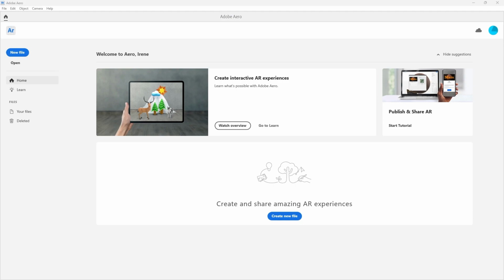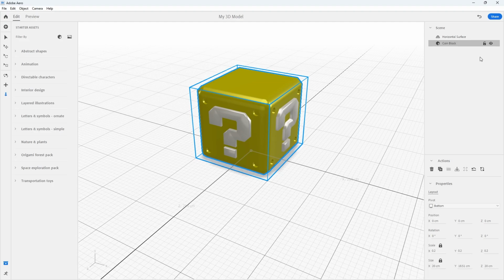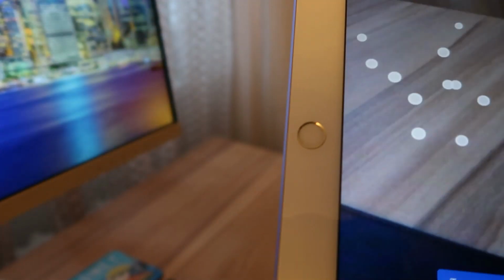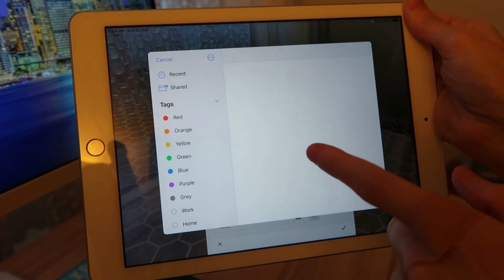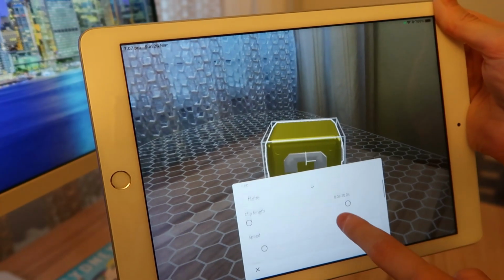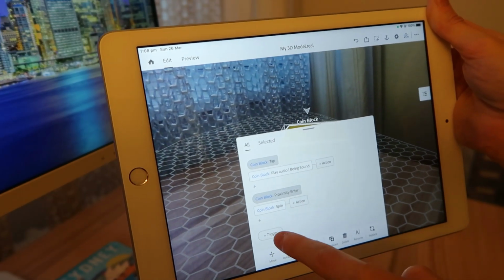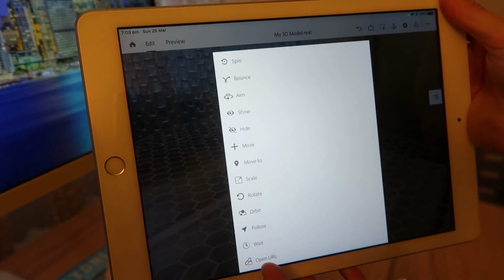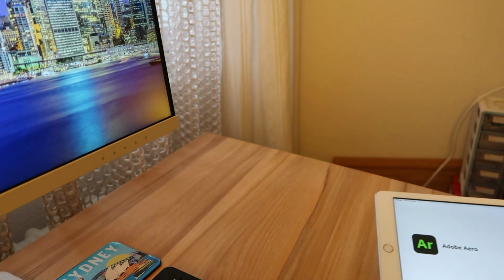Adobe Aero - Create an Augmented Reality experience (import 3D model)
If you want a complete course on Adobe Aero you can purchase my course on Udemy